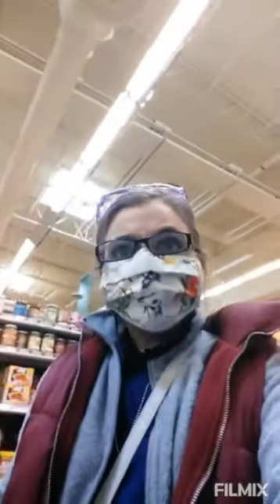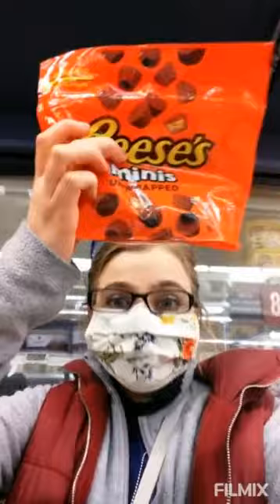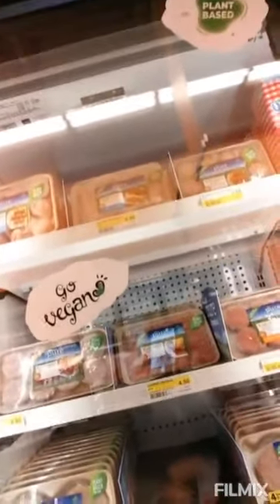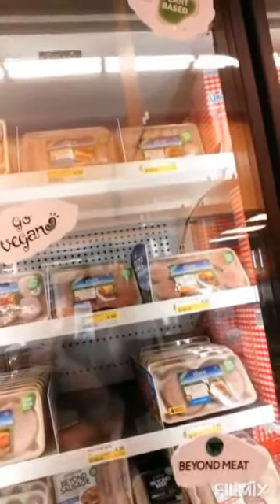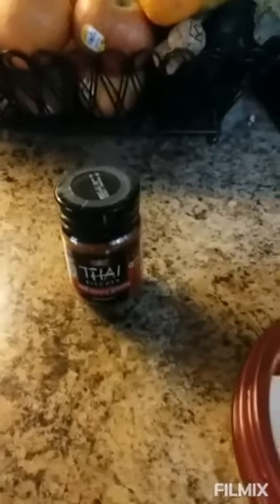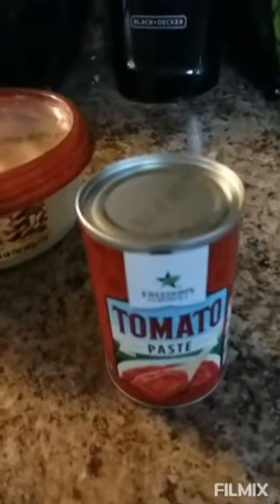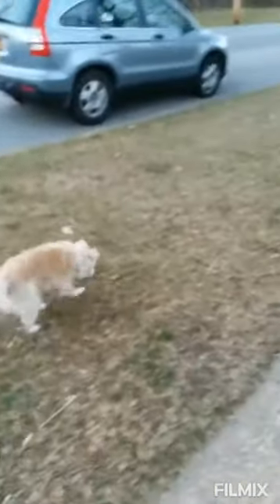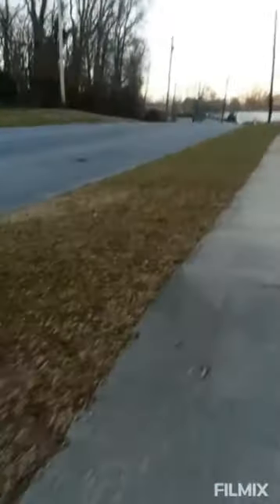Shopping to make cake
3/3/2021- My dad's birthday is tomorrow, so I made a trip to the grocery store to get supplies to make his cake! I also got to enjoy a beautiful spring-like day here and I'm glad I got to show you guys.

Want to get started on the non toxic journey? Click my link below to buy your Young Living starter kit today and join Essential Rewards